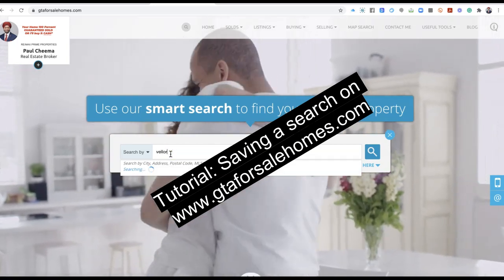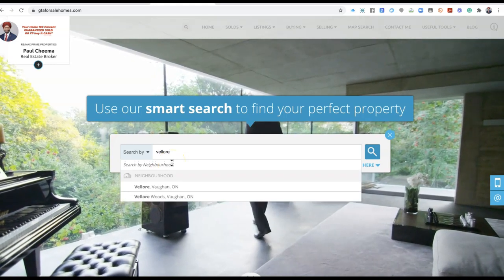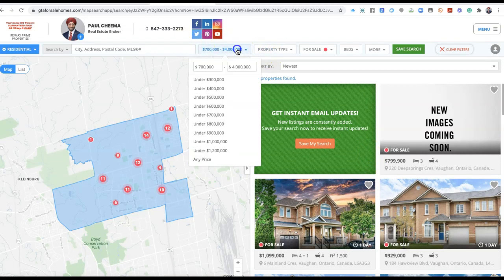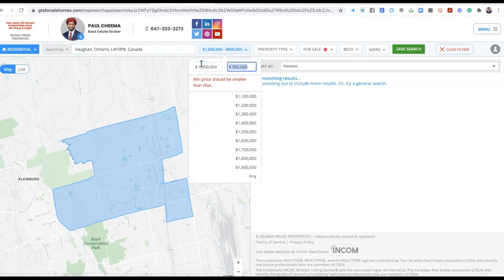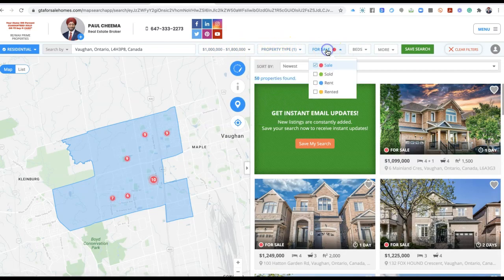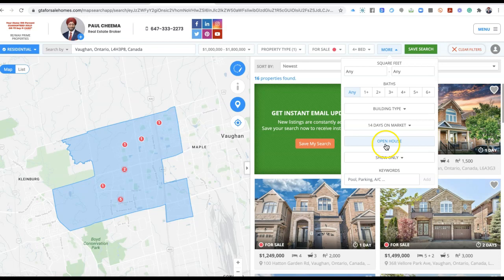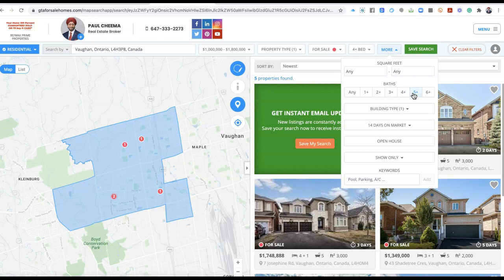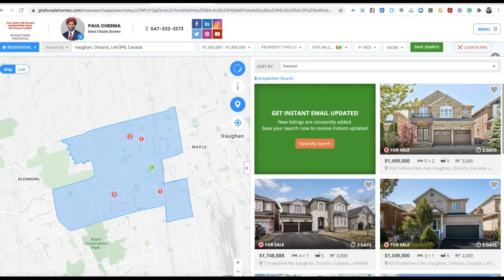Tutorial: Saving a search on GTAForSaleHomes.com